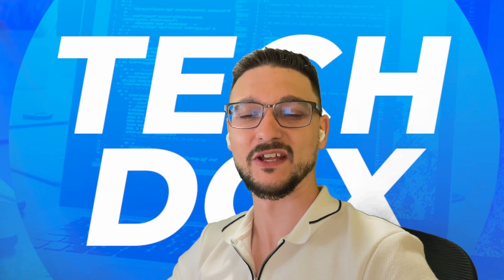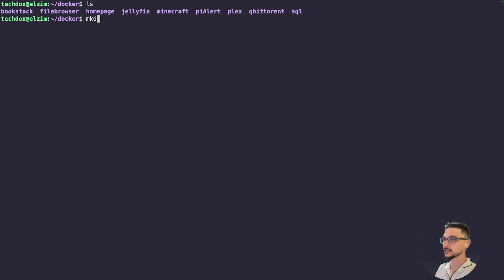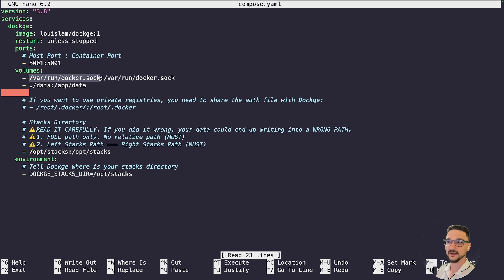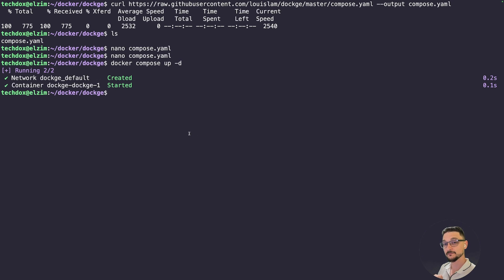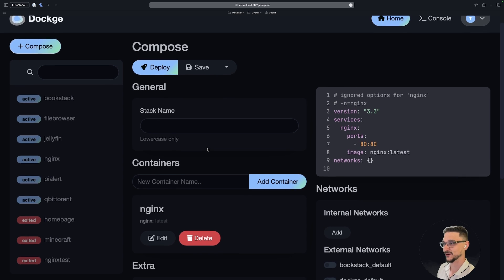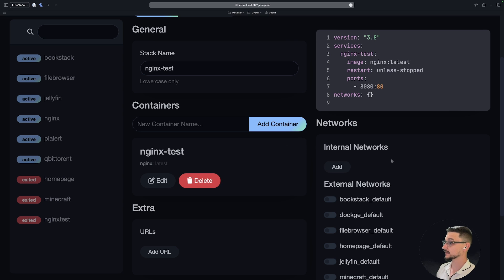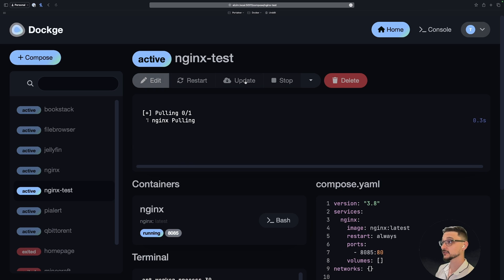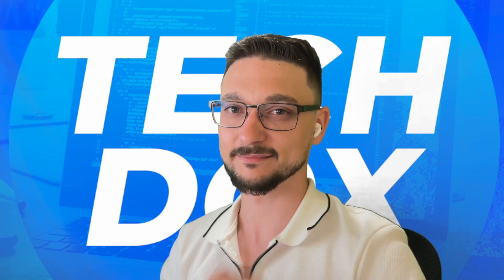Simplify Docker Compose Management with Dockge!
In this guide as we dive into the world of Dockge, a powerful Docker Compose manager. Learn how to streamline your Docker workflows, enhance efficiency, and take control of your containers with ease. Whether you're a seasoned pro or just starting, this tutorial has something for everyone. Let's harness the full potential of Docker Compose together! 🔧🐳 Docker DevOps Techdox"

📌 Timestamps:
0:00 - Introduction
0:10 - Overview
0:38 - Setup
4:45 - Accessing Dockge
10:00 - Outro